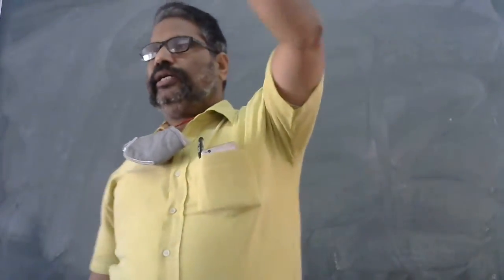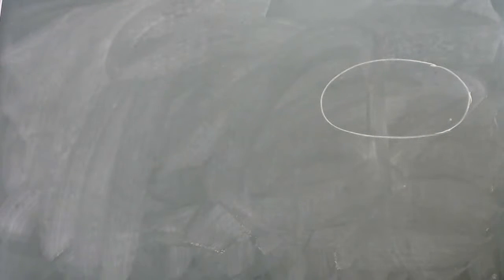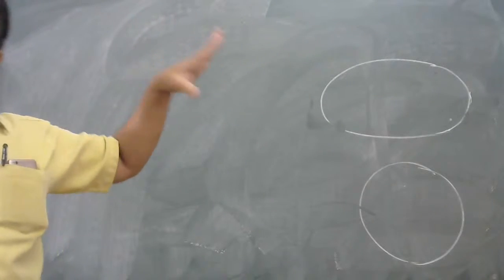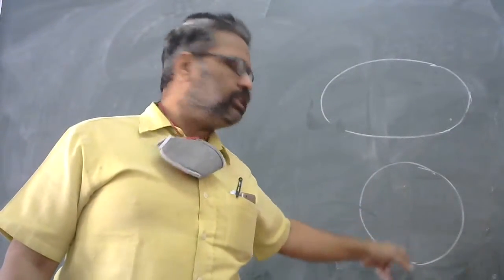xi m on 4/2/22